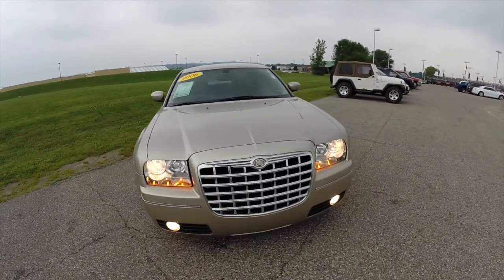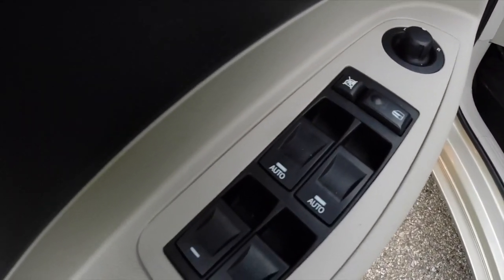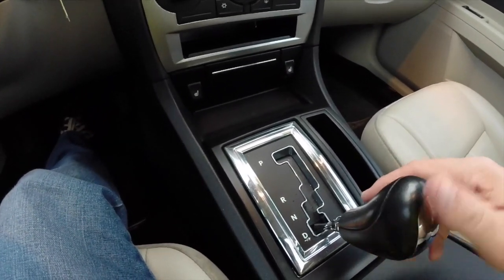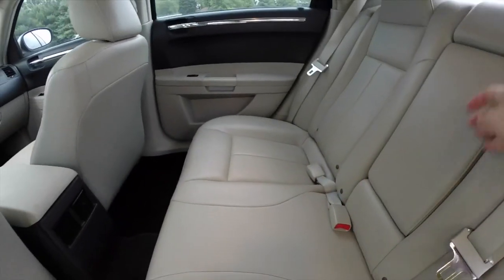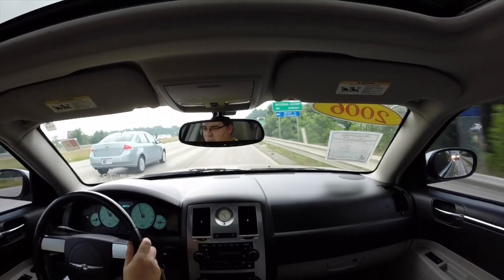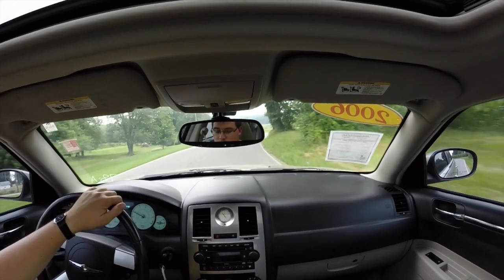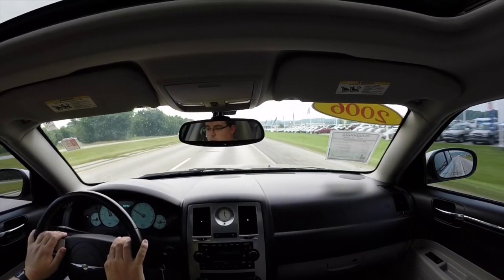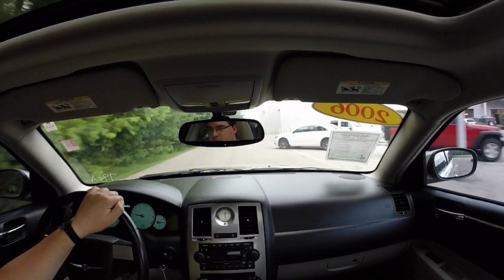Used 2006 Chrysler 300 Touring | Luxury Cars Indiana | P9678A